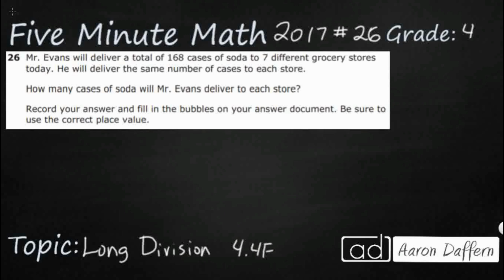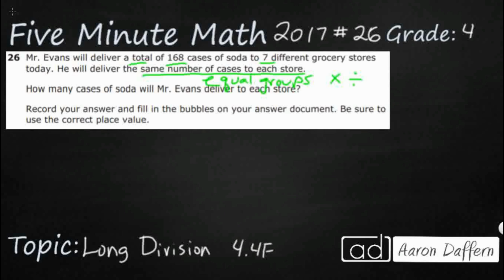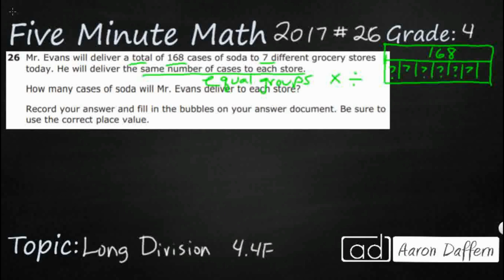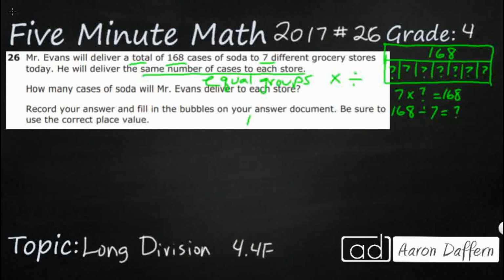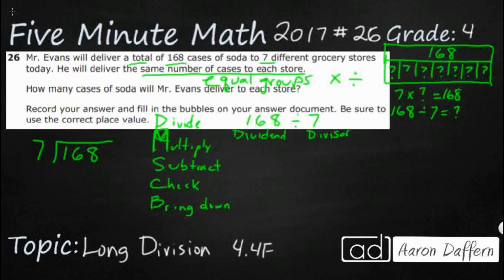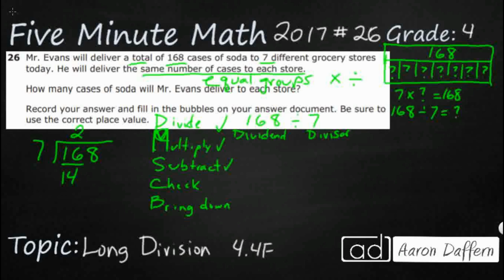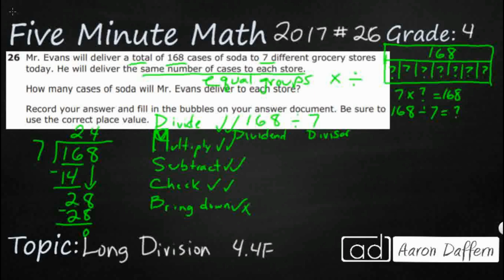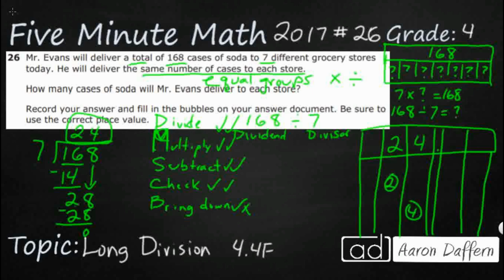4th Grade STAAR Practice Long Division (4.4F - #2)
Practice using strategies and algorithms, including the standard algorithm, to divide up to a four-digit dividend by a one-digit divisor with a test item from the 2017 released STAAR test (#26 - 4.4F).